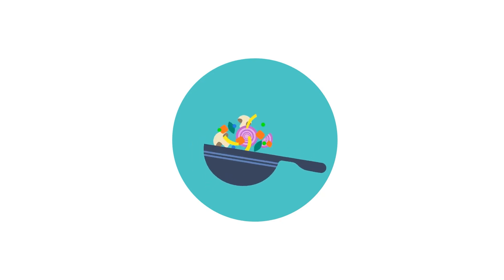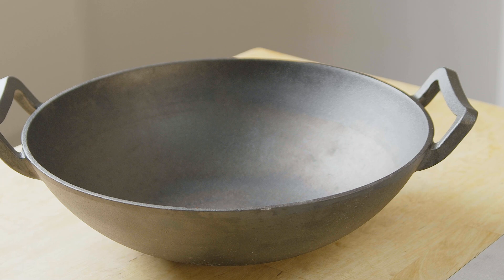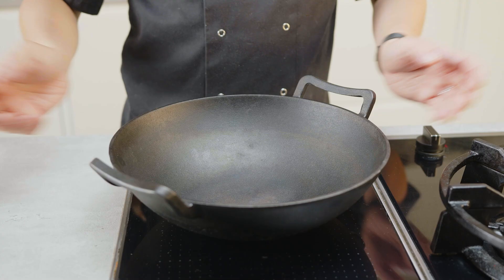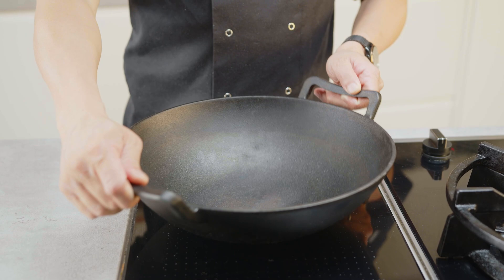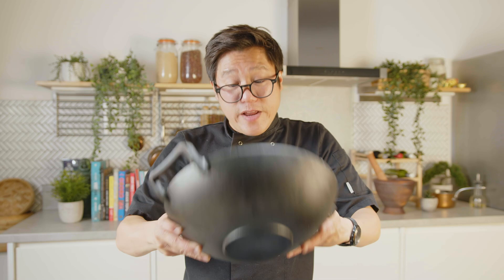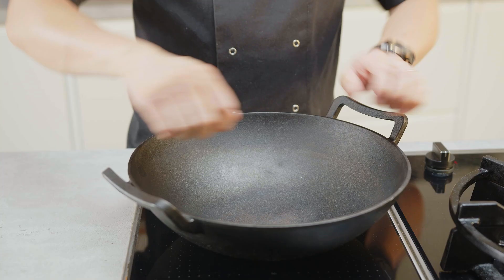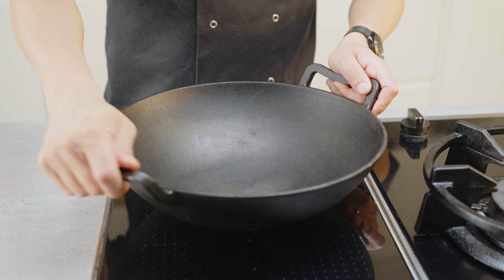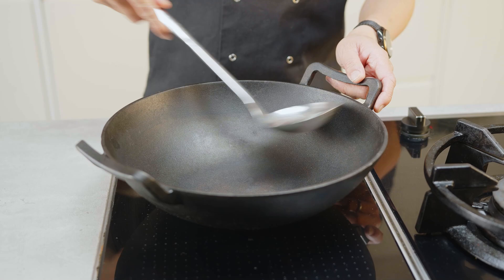How to Take Care of & Maintain Your Cast Iron Wok | Dr. Wok Sessions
Experience the power and versatility of a cast iron wok! With the ability to retain heat for extended periods of time, our cast iron wok is perfect for slow-cooking and braising, making it a versatile tool for all types of cuisine. Get ready to upgrade your kitchen and cooking game with a cast iron wok. Watch now to learn more!